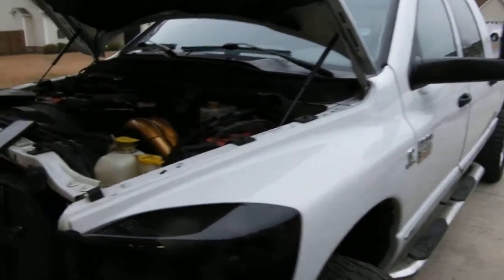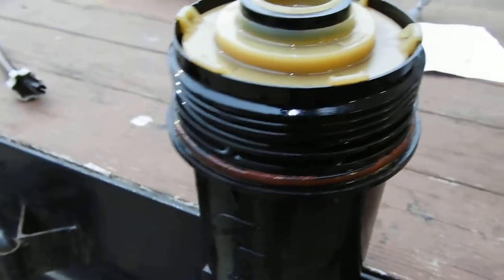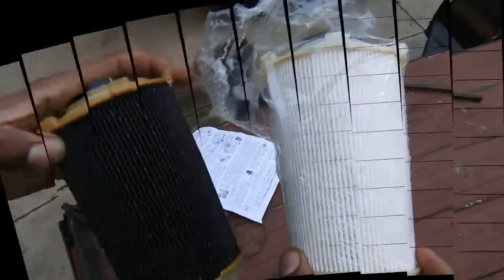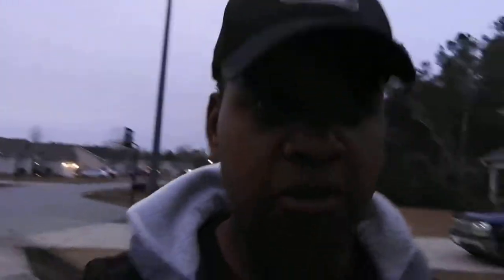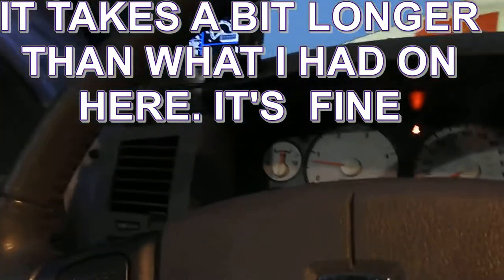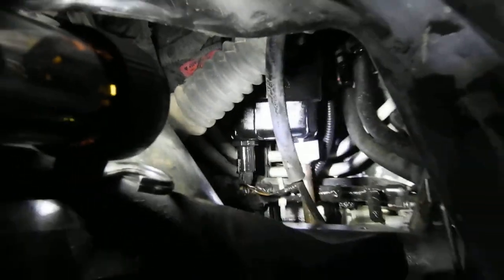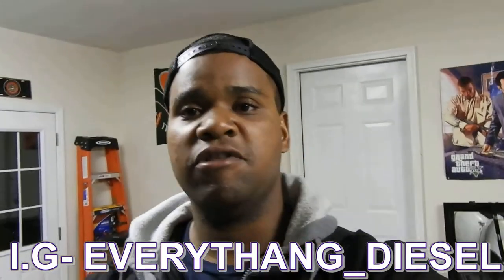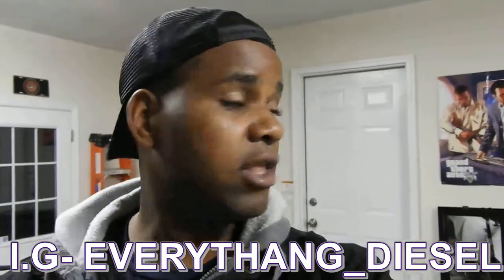CUMMINS FUEL FILTER CHANGE/ INJECTOR NEWS!!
CHANGING FUEL FILTER ON 5.9 OR 6.7 IS TOO EASY! D.I.Y

-ROCK LIGHTS

1 gen cummins rollin coal,
1 million mile cummins,
1/2 ton cummins,
12 valve cummins s,
12v cummins,
24v cummins,
24v cummins 0-60,
24v cummins 5 speed,
24v cummins p pump conversion,
2nd gen cummins 5 speed,
2nd gen cummins 6 speed,
3 cummins vs powerstroke,
3 turbo cummins,
4 bt cummins,
4 bt cummins jeep,
4 bt cummins swap,
4 cummins exhaust,
4 cylinder cummins,
4 turbo cummins,
4gen cummins,
4th gen cummins h&s,
5 9 cummins,
5 cummins exhaust,
5 inch exhaust cummins,
5.9 cummins 0-60,
5.9 cummins 8 inch tip,
5.9 cummins h&s,
5.9 cummins p pump,
5.9 cummins s&b intake,
5.9 l cummins,
5.o cummins,
6 cummins exhaust,
6 door cummins,
6 speed cummins,
6.7 cummins,
6.7 cummins 0-60,
6.7 cummins 1/4 mile,
6.7 cummins 6 speed,
6.7 cummins 6 speed manual,
6.7 cummins 8 inch tip,
6.7 cummins h&s,
6.7 cummins h&s tuner,
6.7 cummins h&s turbo,
cummins 0559 code,
cummins 06,
cummins 12v,
cummins 2.8,
cummins 2.8 diesel swap,
cummins 20x12,
cummins 22x14,
cummins 240sx,
cummins 24v,
cummins 2500,
cummins 3.9,
cummins 3.9 4bt swap,
cummins 300,
cummins 335,
cummins 350,
cummins 3bt,
cummins 400,
cummins 444,
cummins 4bt,
cummins 4x4,
cummins 5.9,
cummins 555,
cummins 6.7,
cummins 6bt,
cummins commercial,
cummins compound turbo,
cummins conversion,
cummins crash,
cummins death wobble,
cummins delete,
cummins diesel,
cummins drift,
cummins dually,
cummins dyno,
cummins edit,
cummins exhaust,
cummins smoke,
cummins sound,
cummins stacks,
cummins swap,
cummins swap ford,
cummins truck,
cummins tug o war,
cummins tuner,
Duramax
Lbz
Lly
Lb7
Lmm
Lml
L5p
Deleted Duramax
Diesel vlog
Lifted duramax
Lifted diesel
PPEI tuning
EFI LIVE
Tuned duramax
Wehrli Fab
Cognito Motorsports
American Force Wheels
22x14
355/40r22
Fass 150
Cp3 conversion
4 inch lift duramax
5 inch lift duramax
6 inch lift duramax
modified duramax
5 inch straight pipe duramax
duramax exhaust
axle dump duramax
diesel
Powerstroke
Cummins
Ram
Ford
Chevy
Gmc
logan paul
jake paul
pewdiepie
casey neistat
street speed 717
streetspeed717
guitarmaggedonzl1
guitarmaggeddonzl1
troy sowers
salomondrin
dippin diesel
ParoDoXz
logang
team 10
vlog
corvette
camaro
2016
2017
gopro
vehicle virgins
parker
lamborghini
ferrari
Gm trucks
Gm hd trucks
2500hd
3500hd
f250
f350
ram 2500
ram3500
cummins upgrades,
cummins uphill,
cummins v8,